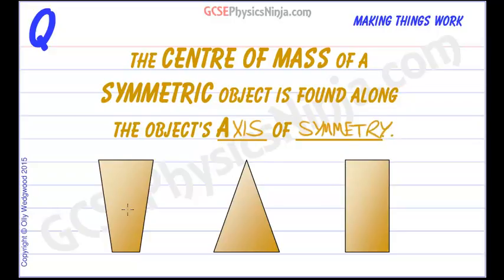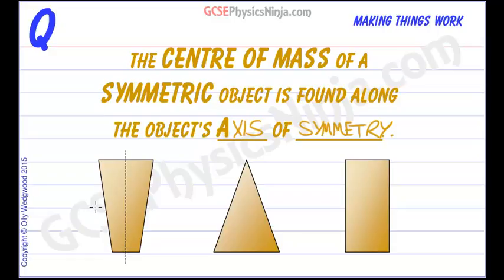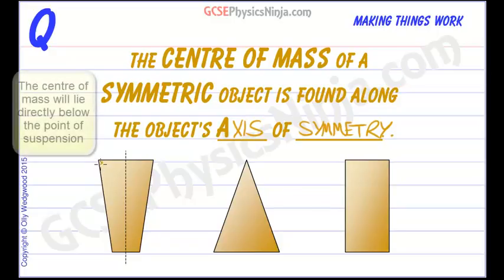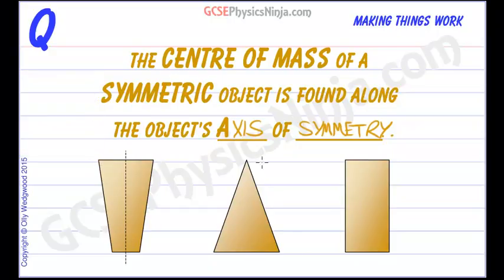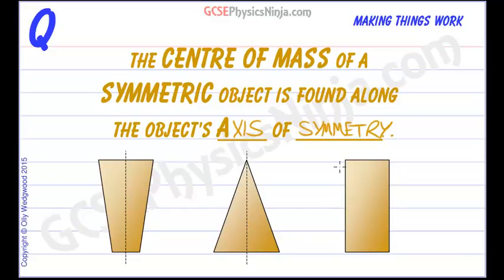Centre of Mass - Symmetric Objects - GCSE Physics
The centre of mass of a symmetric object is found along the object's line of symmetry.

The centre of mass is the point in (or outside!) the object where all the mass of the object can be considered to be concentrated.